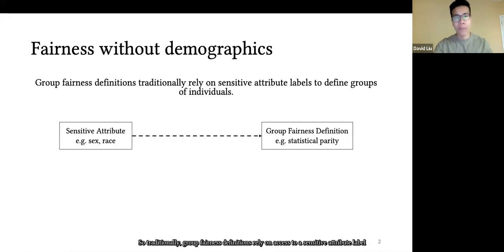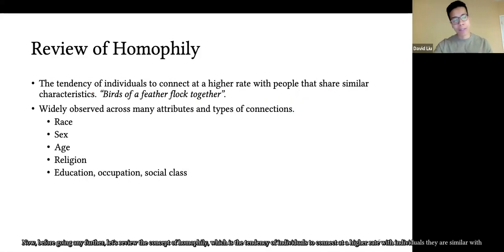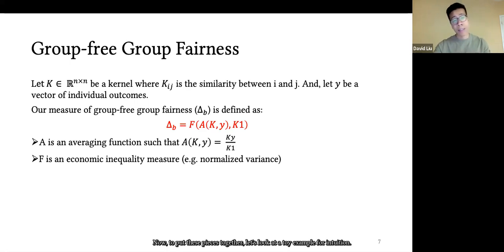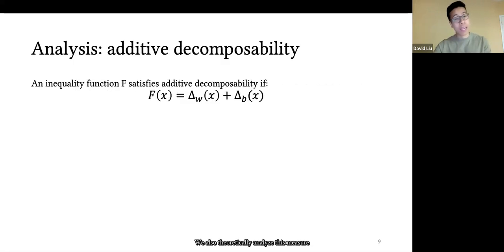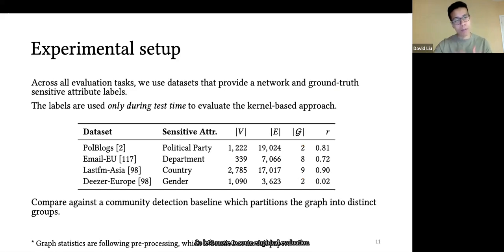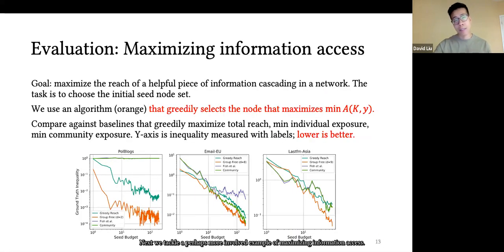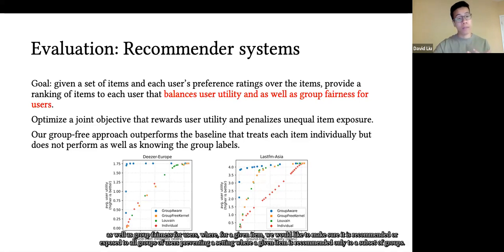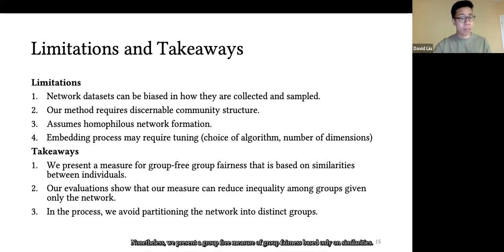Group fairness without demographics using social networks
Authors: David Liu, Virginie Do, Nicolas Usunier and Maximilian Nickel